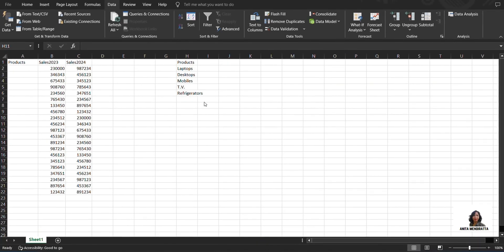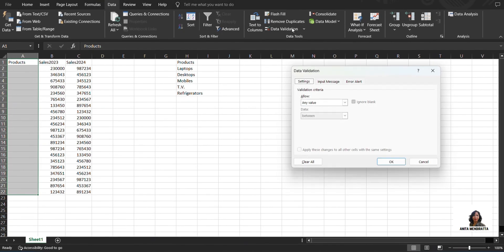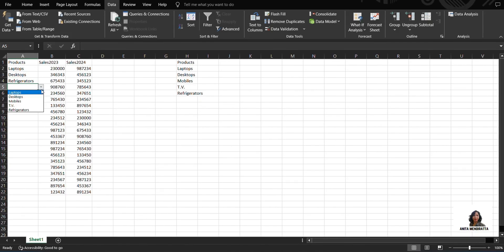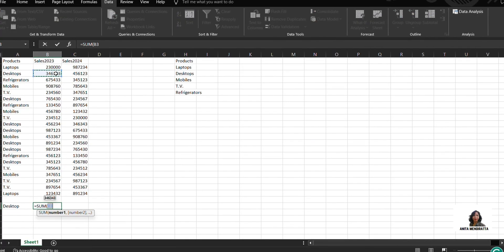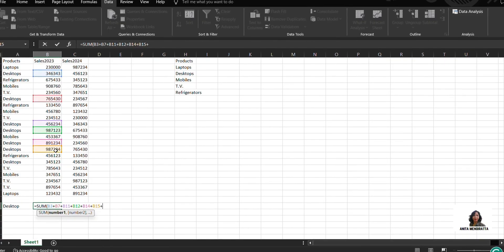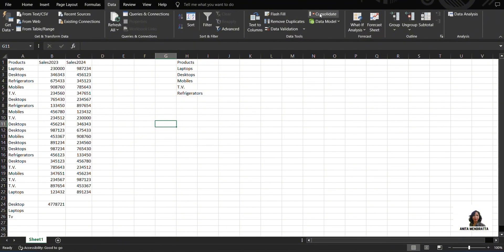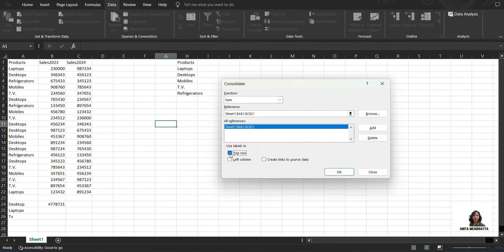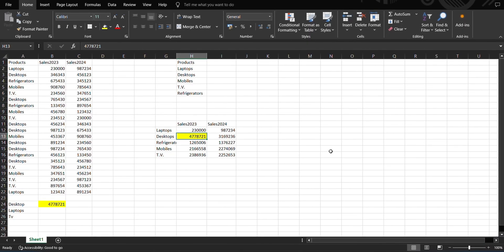Excel Exercise: Consolidate Function with Data Validation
In this tutorial, we dive into Excel's powerful Consolidate function and show you how to use it alongside Data Validation to combine data from multiple ranges while maintaining integrity and consistency.